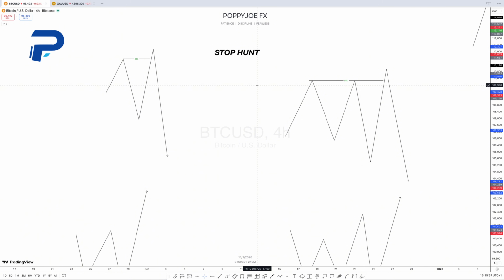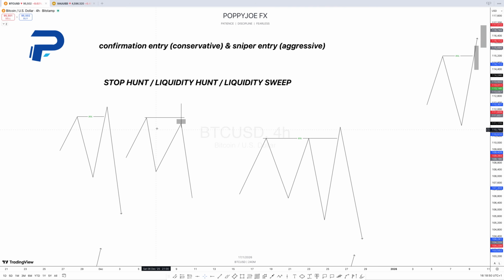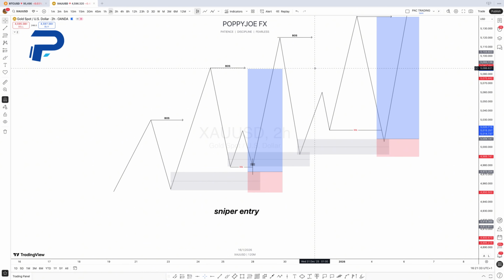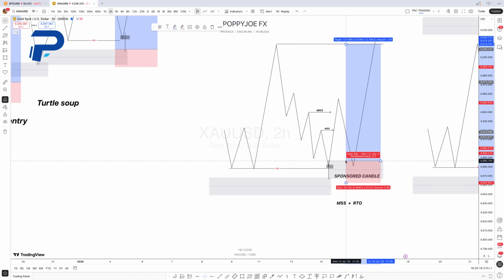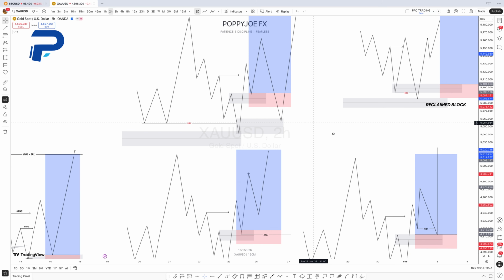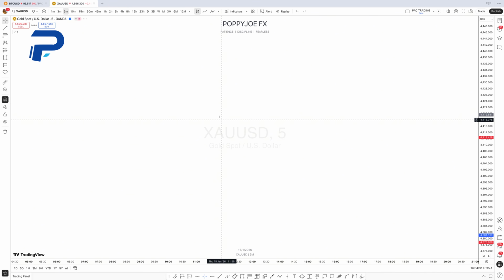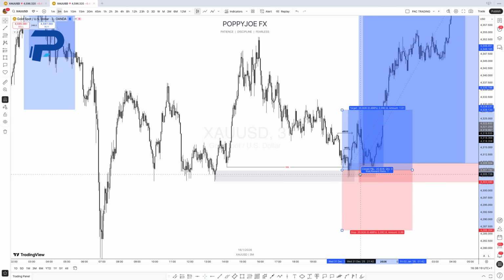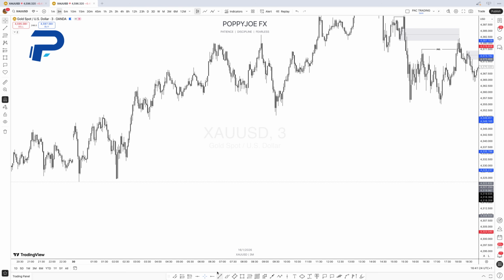Sniper Entry vs Confirmation Entry… Which One Actually Works?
In this video, I break down the real difference between SNIPER ENTRY (Aggressive Entry) and CONFIRMATION ENTRY (Conservative Entry) using Liquidity concepts.

You’ll learn:
 • What a Sniper Entry really is and why it often fails
 • How liquidity pools (EQH / EQL) can invalidate a POI
 • Why waiting for a stop hunt changes your probability
 • How to use Confirmation Entry models after liquidity raids
 • When to choose speed vs patience as a trader
 • How I personally decide between sniper or confirmation entries

This video is for you if:
 • You keep getting stopped out before price moves
 • You enter at POIs but price breaks through
 • You trade ICT, SMC, Liquidity, or Market Structure concepts
 • You want clarity, not guesswork, in your entries

📌 I also share practical chart sketches showing:
 • Entry taken before liquidity raid (Sniper Entry)
 • Entry taken after EQH stop hunt using breaker blocks and inducement

This is part of the PAC (Precision & Clarity) Trading Concept, where we focus on structure, liquidity, and timing, not hype.

Do you prefer Sniper Entry or Confirmation Entry — and why?